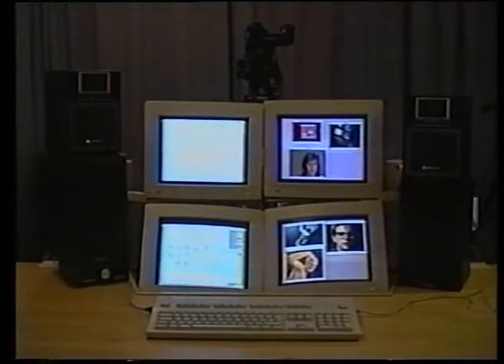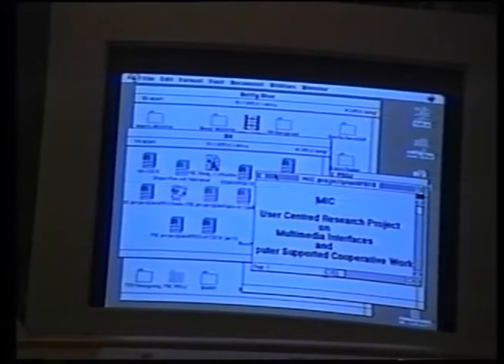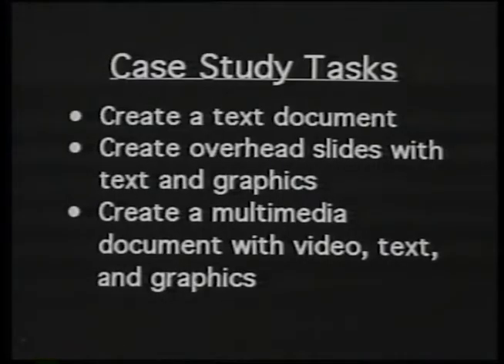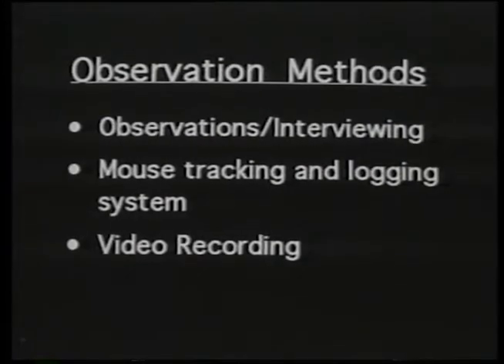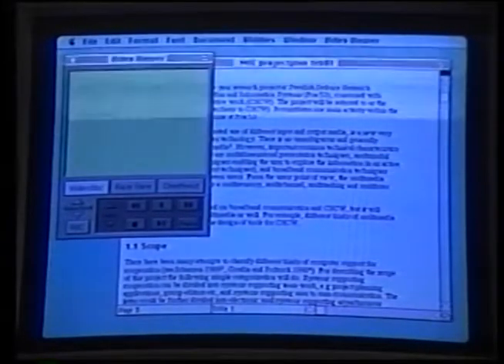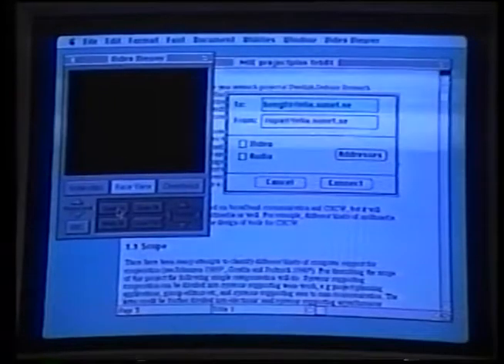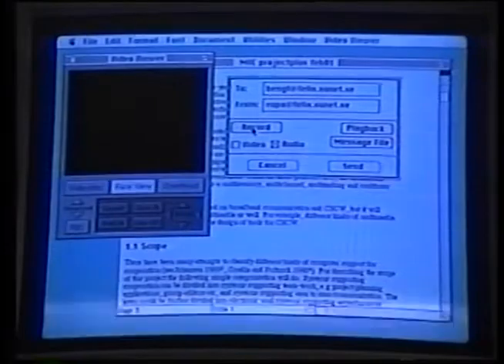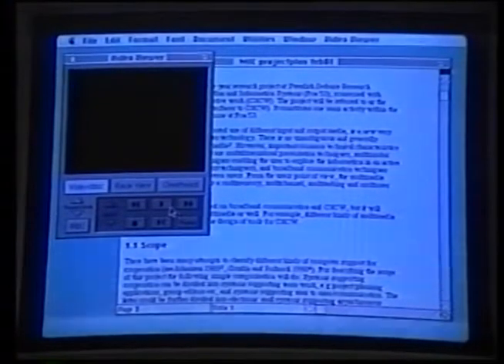A Case Study of a Multimedia Co-working Task and the Resulting Interface Design of a ...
A Case Study of a Multimedia Co-working Task and the Resulting Interface Design of a Collaborative Communication Tool
Amanda Ropa, Bengt Ahlström

Session: Group Work

Video Chair: Brad A. Myers (Carnegie Mellon University)
Location: Monterey, CA, USA